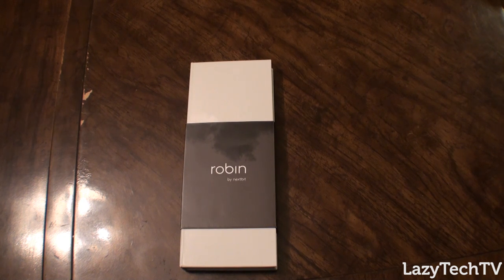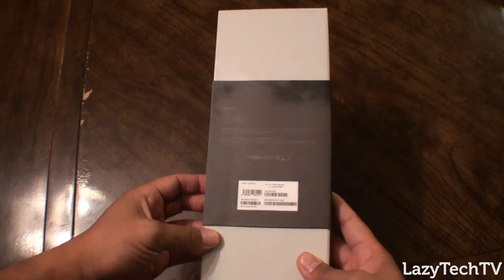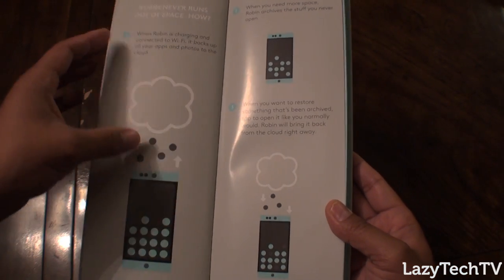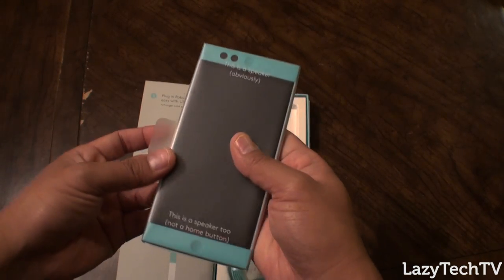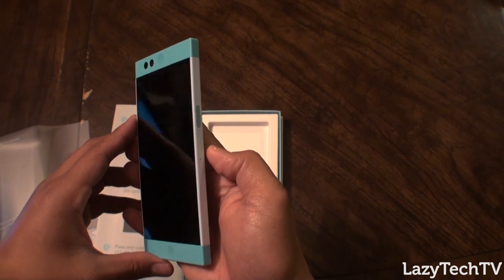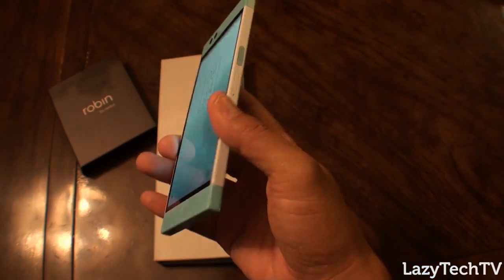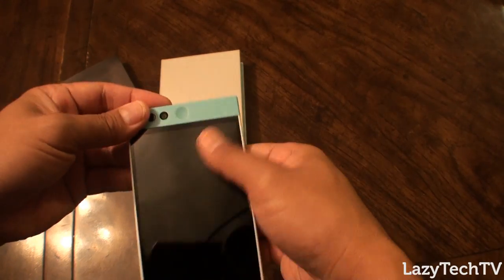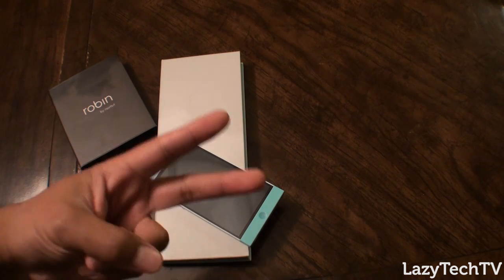Unboxing the Robin by Nextbit